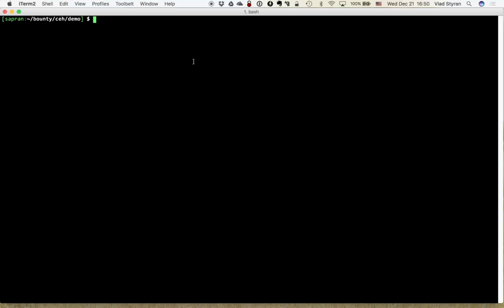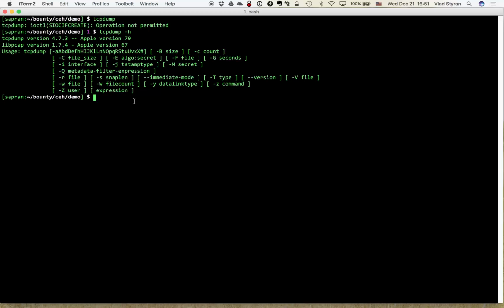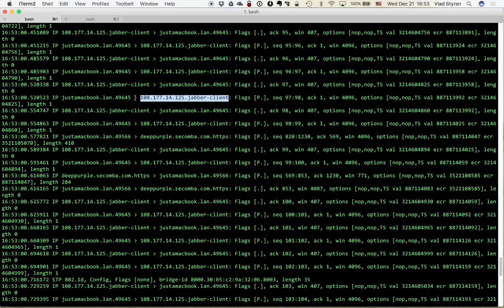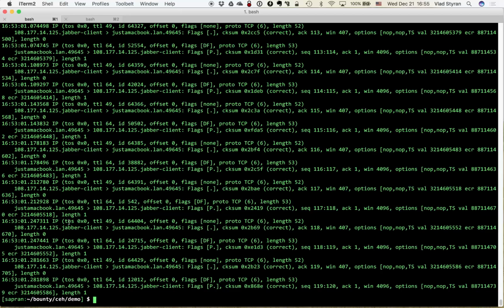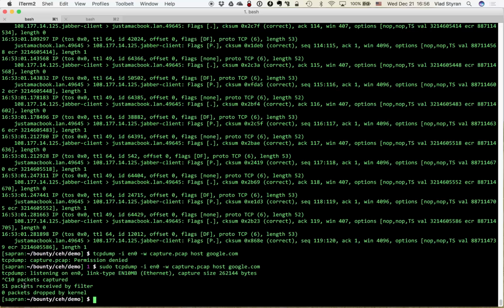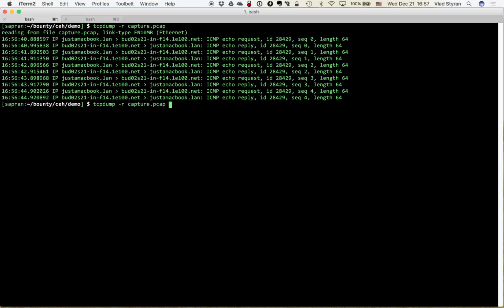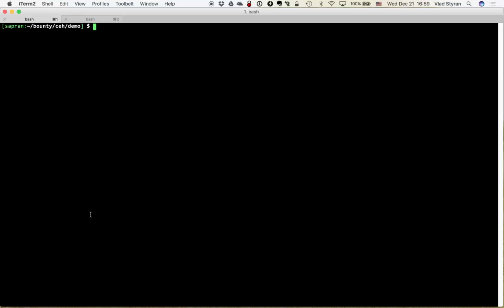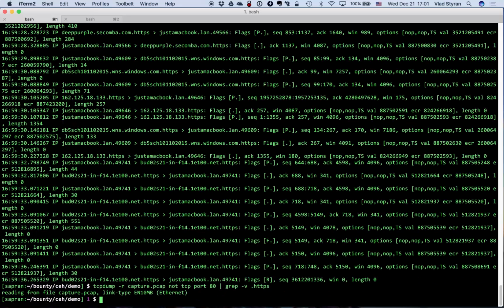4-5 tcpdump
Legal considerations
   Recon types
   Active recon
   DEMO - Harvester
   Scanning & enumeration
   Network mapping
   Final thoughts
   DEMO - masscan
Network Presence
   Network insecurity
   Sniffing and spoofing
   Sniffing tools
   DEMO - tcpdump
   DEMO - Wireshark
   DEMO - Ettercap
   DEMO - SSL Burp Suite
   DEMO - Scapy
Attacking
   References
   DEMO - Mimikatz
   DEMO - Dumping hashes
   DEMO - Hashcat
   DEMO - Konboot
Web Hacking
   References
   DEMO - Burpsuite
   DEMO - Burpsuite xsshunter
   DEMO - mitmproxy